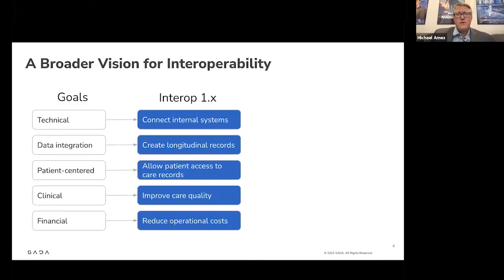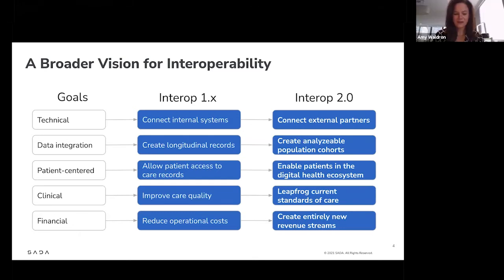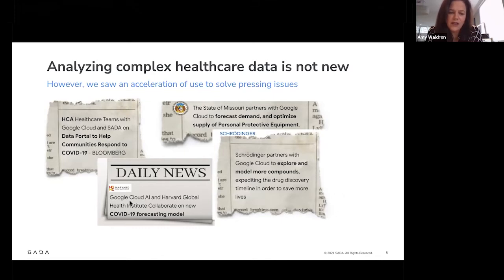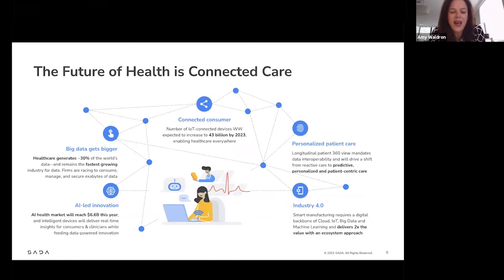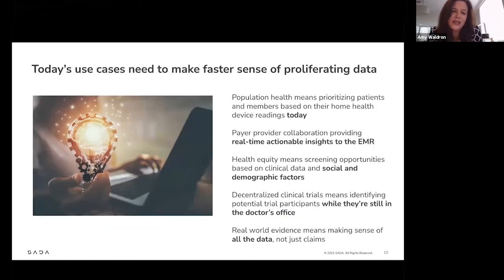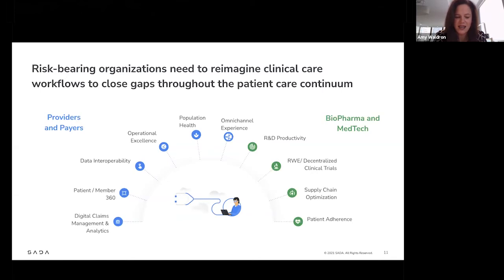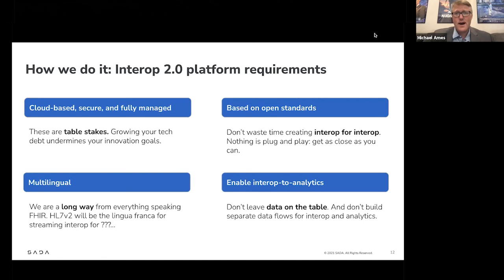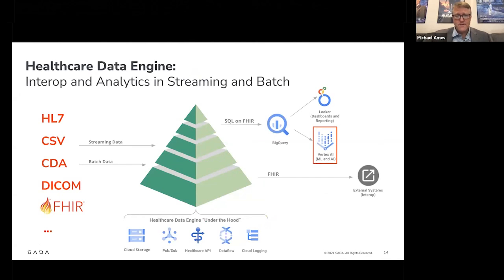The Future of Interoperability Healthcare Interoperability 2 0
HealthIMPACT Live Presents: The Future of Interoperability: Healthcare Interoperability 2.0

Hospitals have been focused on interoperability since the introduction of HL7. However, while technologies, requirements and regulations have changed, many healthcare leaders persist in thinking of interoperability in an outdated way. The legacy definition of interoperability focuses on getting internal systems to share data well, but today’s interoperability is more than a 30 year improvement on connecting labs to an EHR, all exchanges which happened within the same organization. Interoperability 2.0 focuses on releasing and unlocking hospital and health system data to connect and share it with individuals, programs and organizations outside of the boundary of your organization. What is possible when you extend the boundaries of interoperability?

• What Interoperability 2.0 means for your organization
• Tools for successful implementation
• Discuss Google’s Healthcare Data Engine

Michael Ames
Sr. Director, Healthcare & Life Sciences
SADA

Amy Waldron
Director of Industry Strategy
Google Cloud Healthcare & Life Sciences